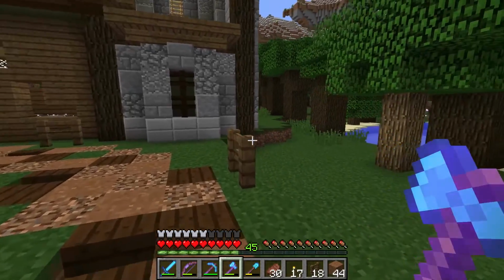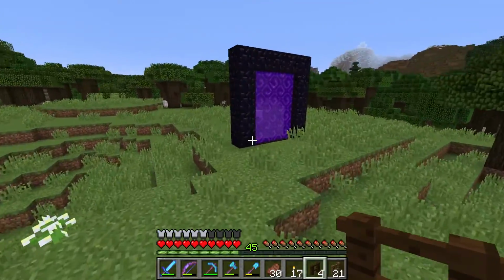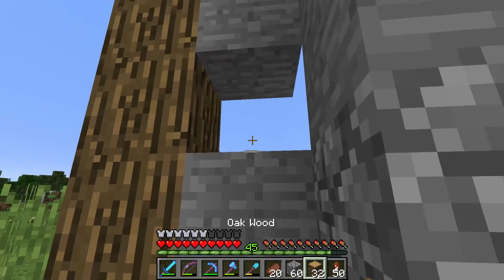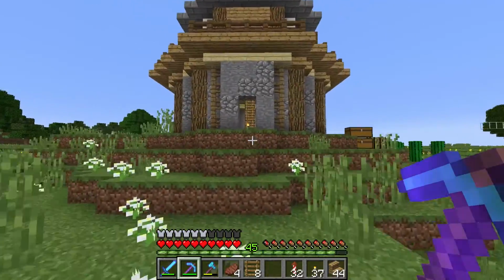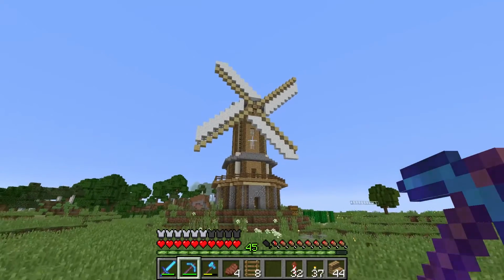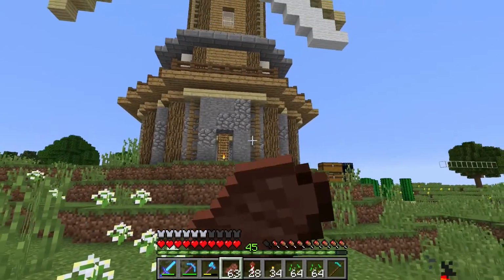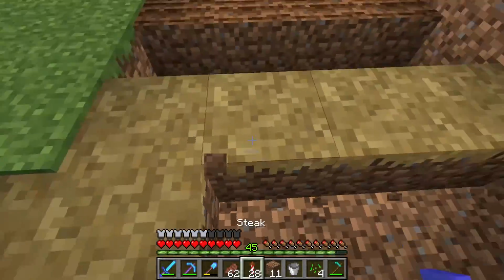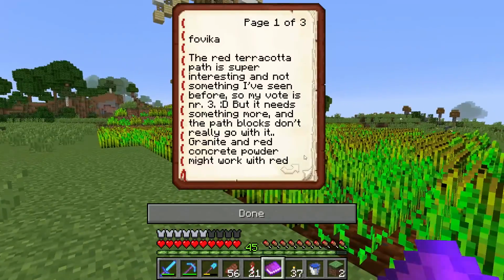Minecraft: Survival Experience - 015 - Giant Windmill & Wheat Field! | Minecraft 1.12 Survival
Welcome to the Minecraft Survival Experience, a Minecraft 1.12 vanilla solo survival series with a major focus on survival. The goal of the Minecraft Survival Experience is to experience Minecraft in the greatest way possible: surviving, mining, exploring, building, and getting technical in a default 1.12 vanilla survival world. Join in on the journey as we explore this Minecraft 1.12 vanilla survival world together.

In today's Minecraft Survival Experience episode we begin with a review of the progress I made in the roofed forest village. Then, we decide to tackle the mighty Minecraft 1.12 Survival task of creating a giant windmill and what field! The plains biome looked ripe for such a build, and I think the giant windmill might be a bit big for our Minecraft 1.12 Survival world.

Seed (generated in 1.12.2): -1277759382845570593

You are currently watching "Minecraft: Survival Experience - 015 - Giant Windmill & Wheat Field! | Minecraft 1.12 Survival"